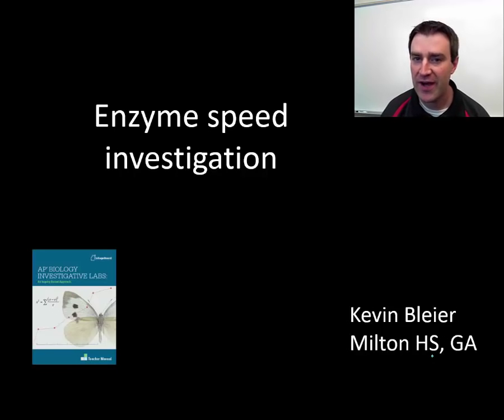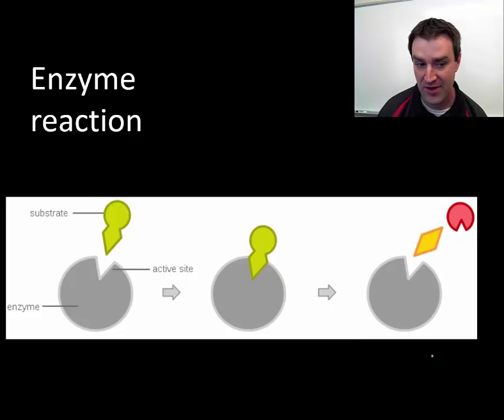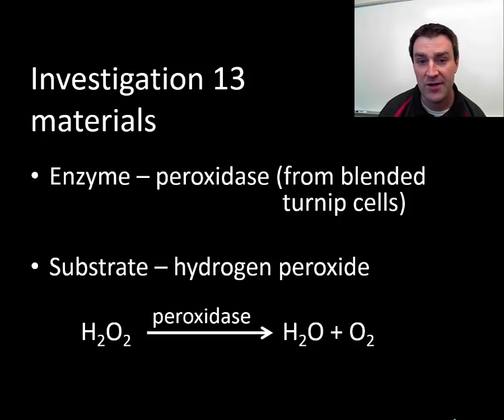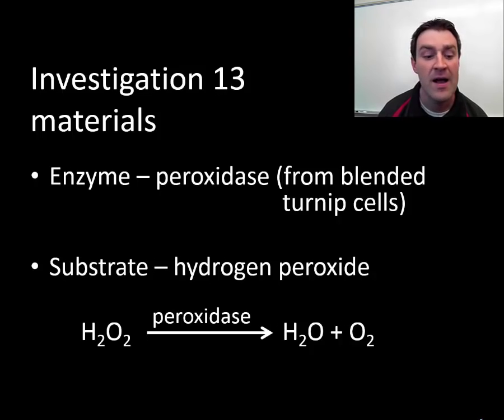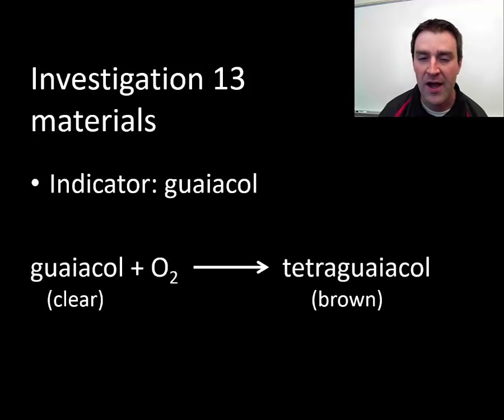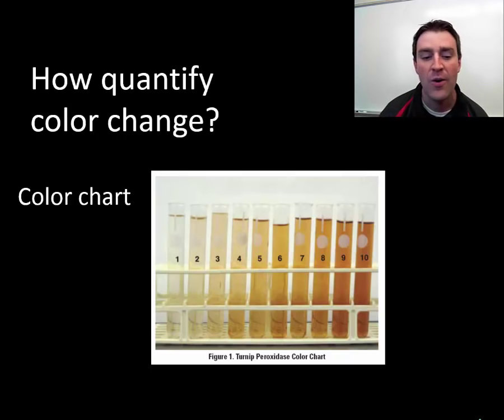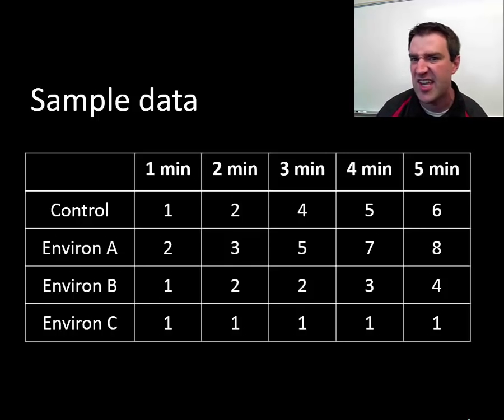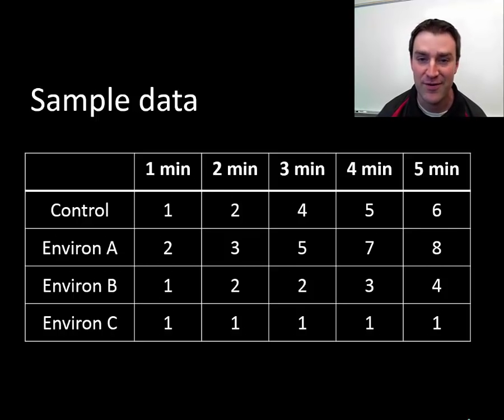Enzyme lab introduction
Explaining the role of turnip peroxidase (enzyme), hydrogen peroxide (substrate) and guaiacol (color indicator) in the enzyme lab, then giving advice for introductory biology lab groups for how to run the lab in class